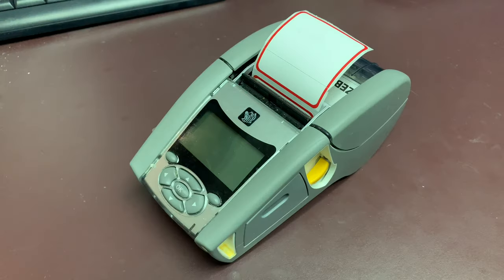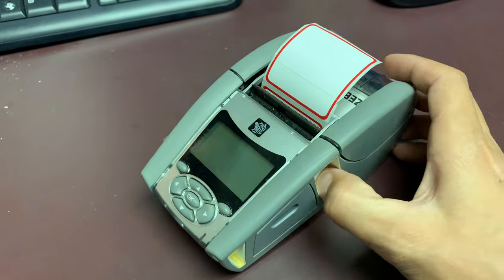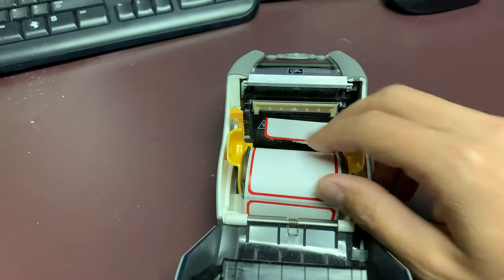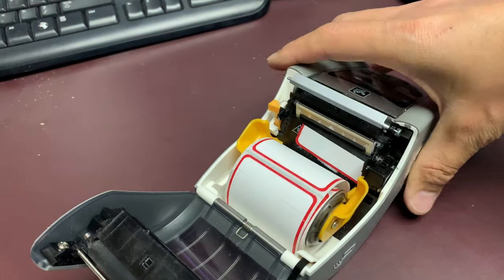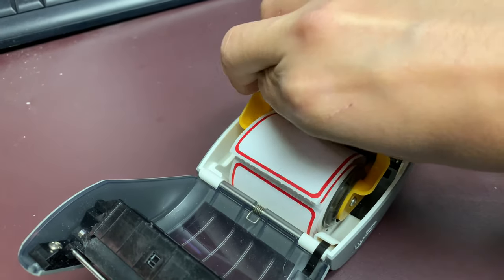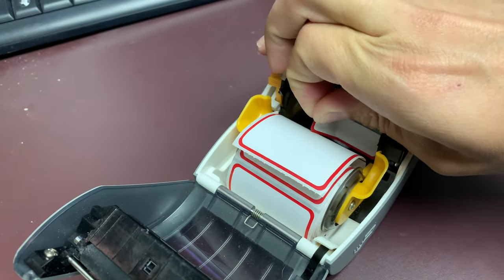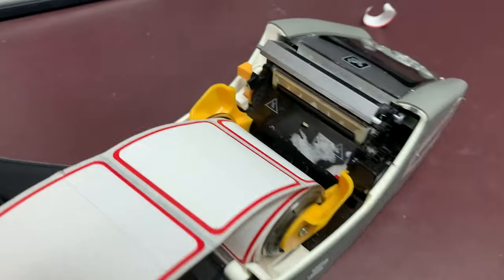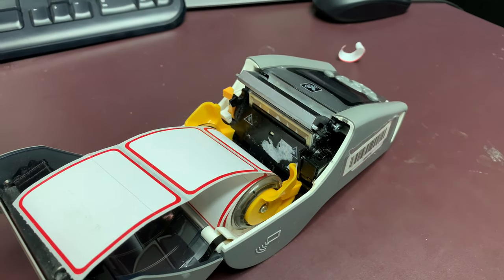Fixed: thermal printer skipping labels or printing blank labels - Zebra, Brother, Dymo, Epson, Casio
How to fix a thermal printer that is skipping or printing blank labels:
- turn off and open the printer
- remove the label roll
- check for paper jam or any stuck labels, paper or dust
- remove any objects obstructing the label sensor
- clean out any glue or sticky goo using alcohol pads
- test and make sure the printer is working properly now.